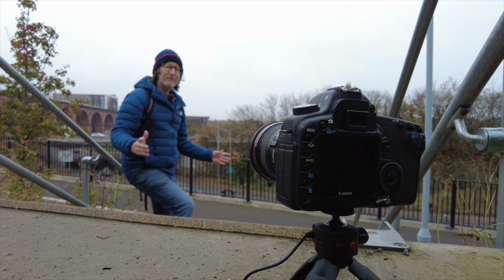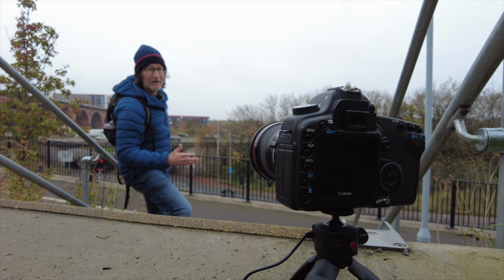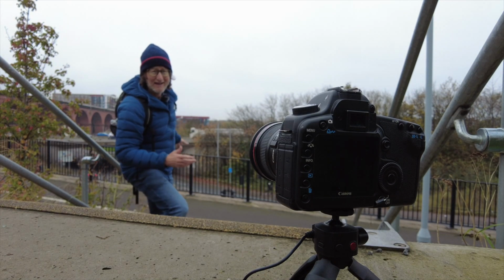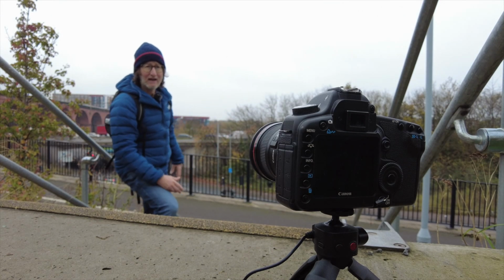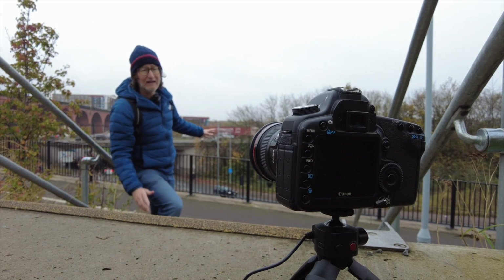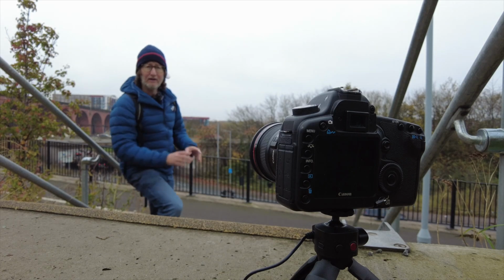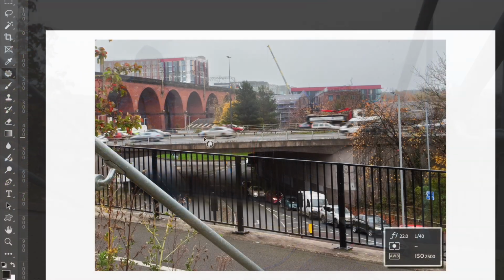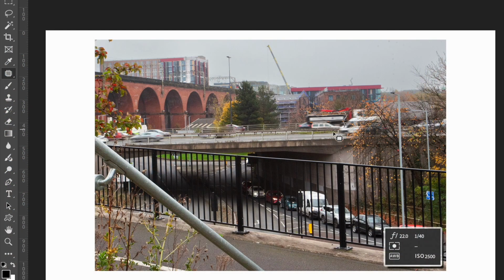Making People Disappear From Photographs...the "Old-Fashioned" Way - a Demonstration...and a Warning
It's getting easier and easier to remove people from photographs, but from the very first photograph ever taken there was always a (sometimes unavoidable) way of making a busy street look deserted. extremely long exposures. I show a few examples of this as an excuse to discuss the wisdom or foolishness of altering the "reality" of an event and creating a memory that doesn't match the "objective truth".